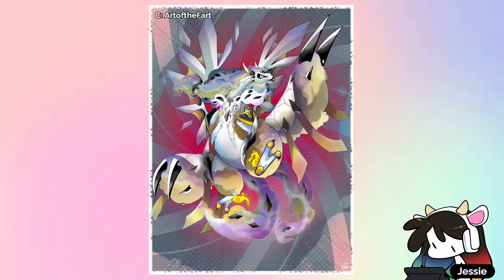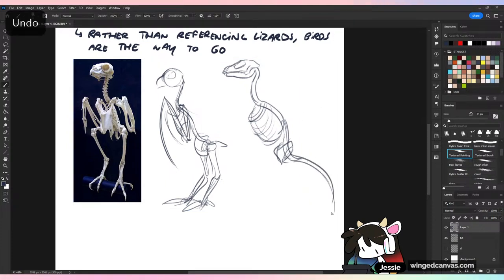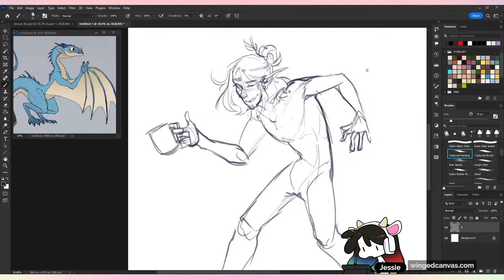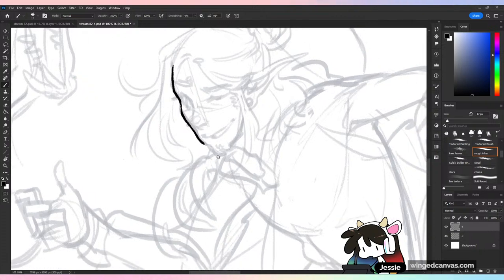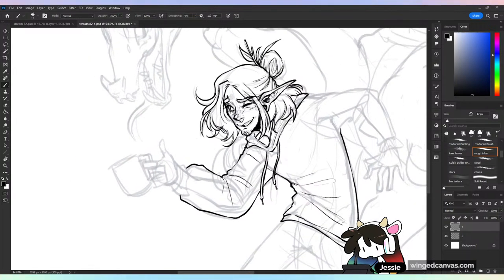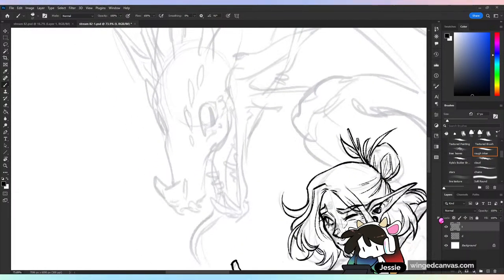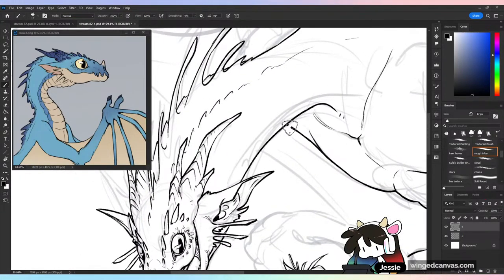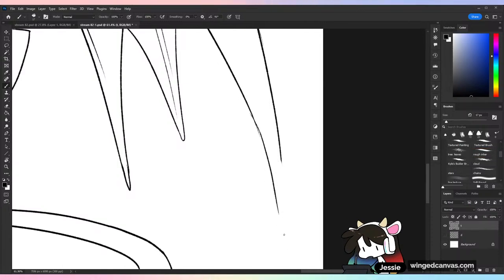🔴 How to Draw DRAGONS!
Instructor Jessie explains how to draw dragons! 🐉

🕓 Timestamps:
0:00:00 - Intro
0:12:33 - Monthly art challenge submissions
0:20:19 - How to draw dragons
0:34:48 - Sketching phase
1:03:14 - Lining phase